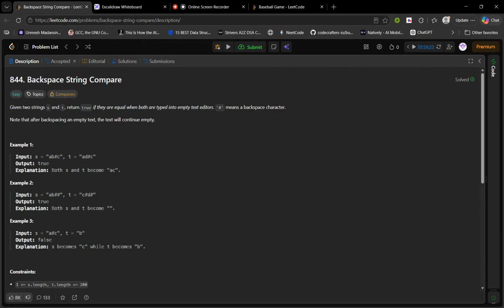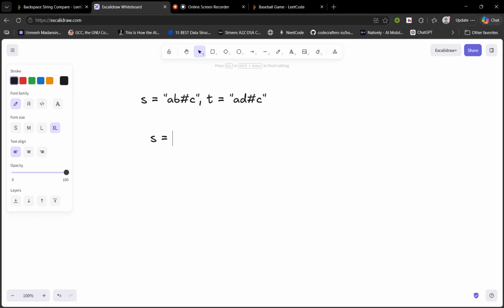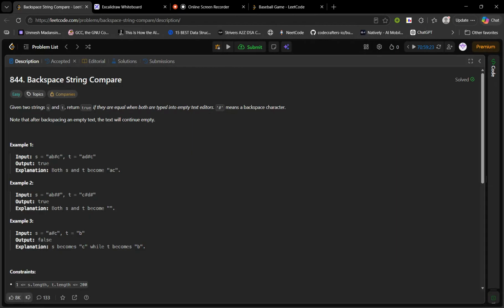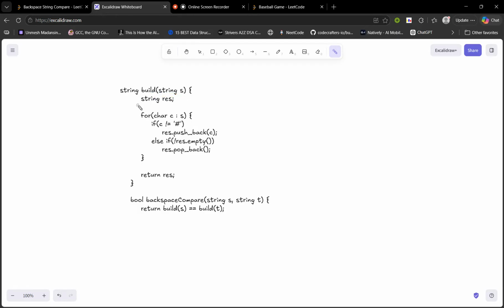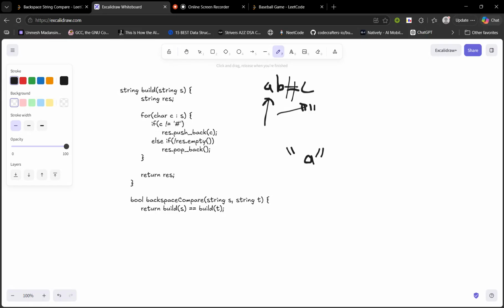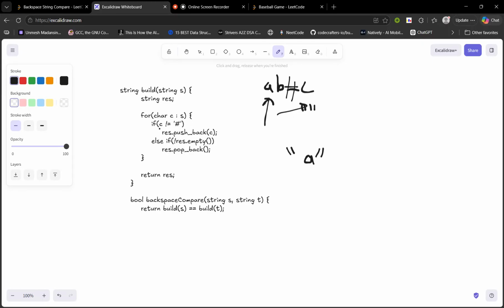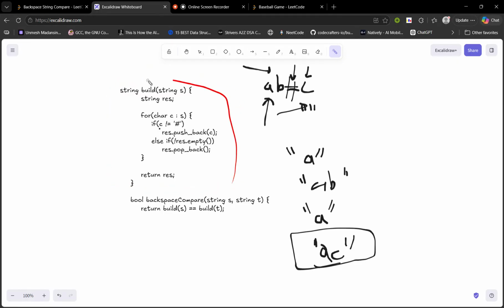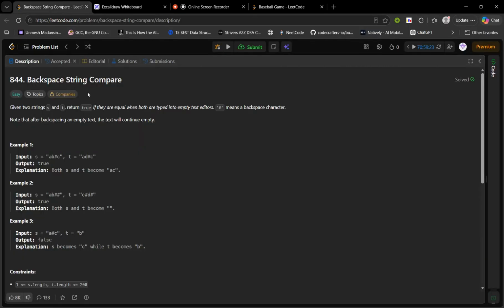Leetcode activity Week 3 - Day 16 - Q 2 | Leetcode 844. Backspace String Compare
Day 16 | Week 3: Stack
Problem 2:Leetcode 844. Backspace String Compare